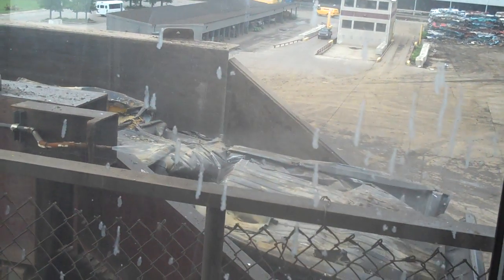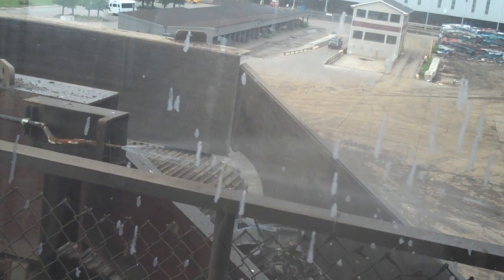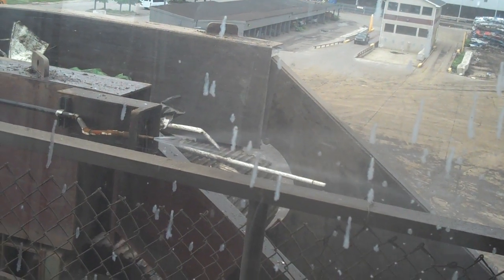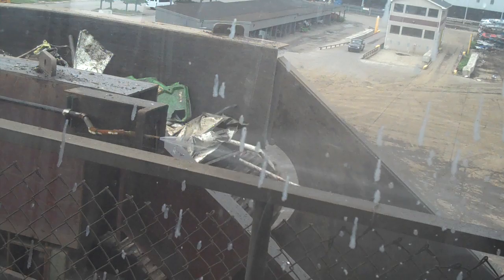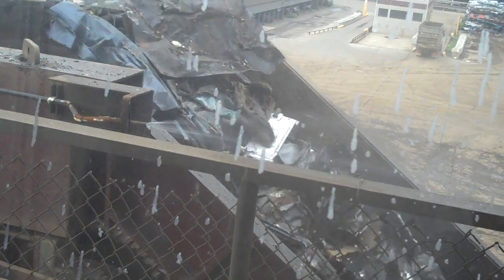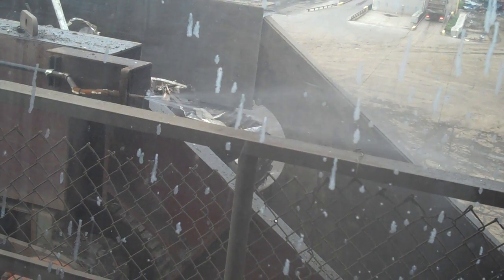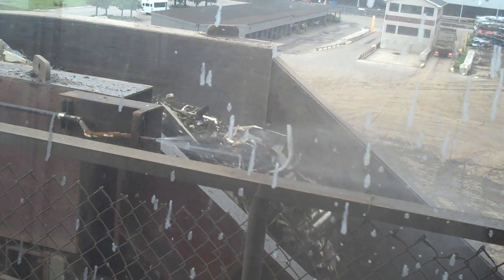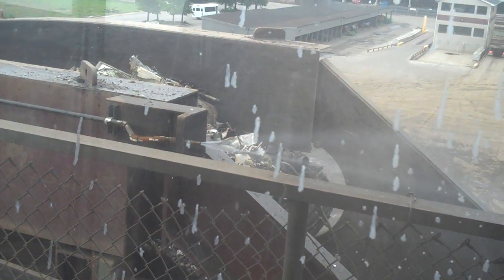Metal Shredding and Sorting II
This is the scrap metal, including crushed cars, at the top of the conveyor before dropping into the shredder box with a disc rotor to shred the metal into pieces.  It has a smart water injection system and an auto pilot that is controlled by a computer interface.